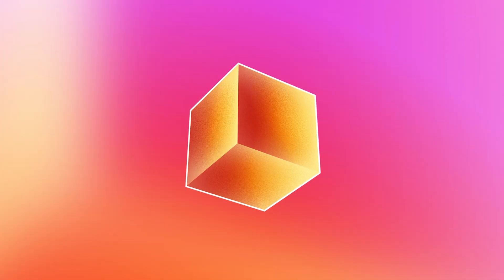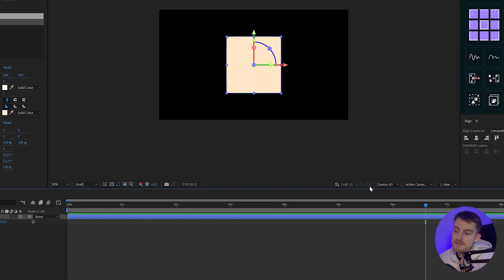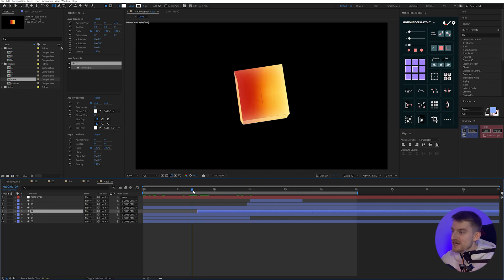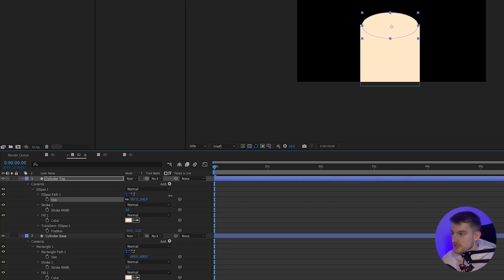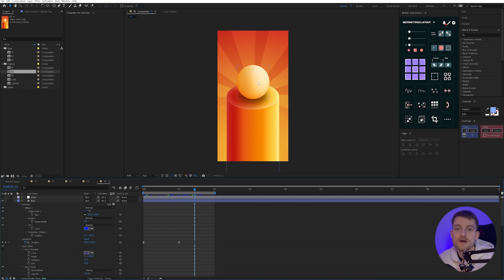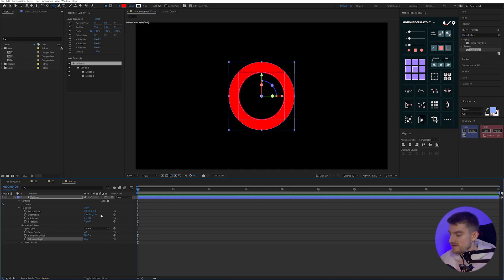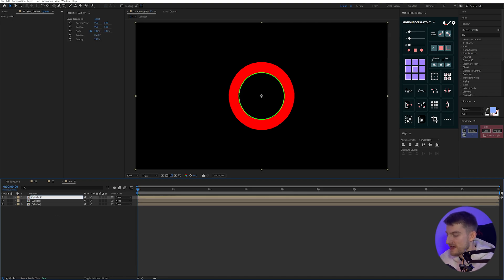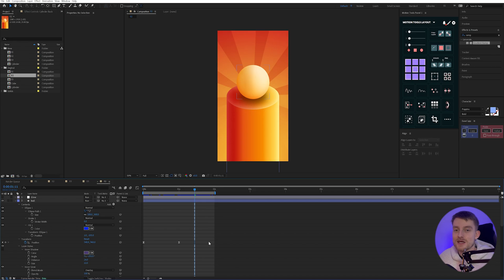Use THIS Technique To Elevate Your After Effects Projects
Adding elements of 3D to your 2D motion graphics project can make a huge difference to the overall look and feel. It can really help make your animations look a lot more polished. In this After Effects tutorial i'll be sharing 3 techniques you can use to add faux 3D and 3D to your projects to really level them up.

Chapters:
0:00 - Intro
0:17 - Creating a 3D Cube
4:03 - Faux 3D with Shape Layers
6:45 - 3D Objects using the C4D renderer
8:34 - Layer Styles with the C4D renderer